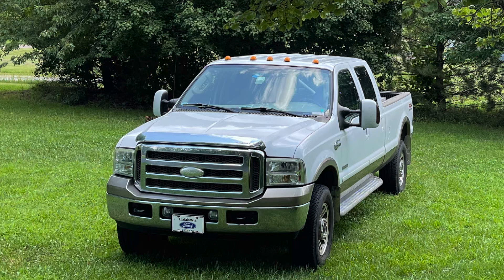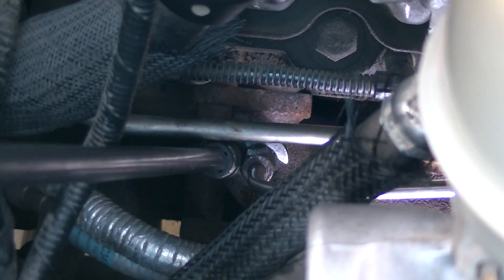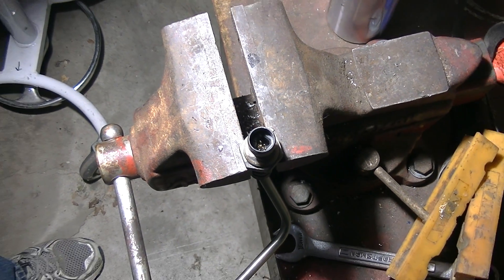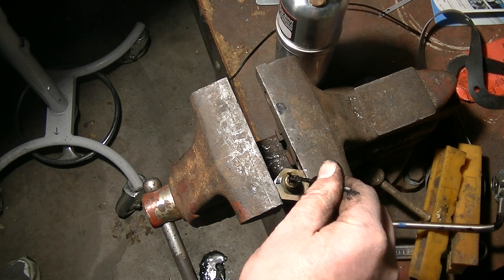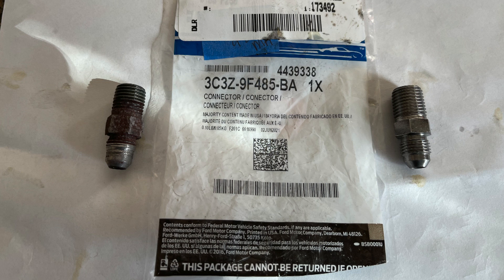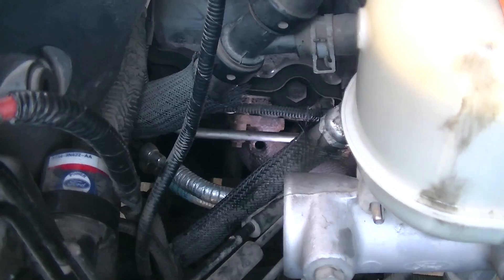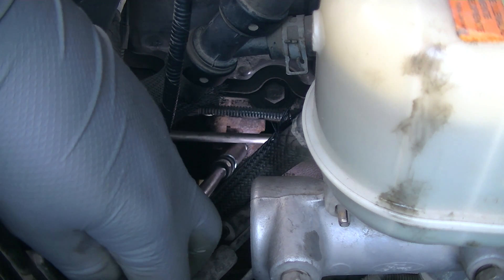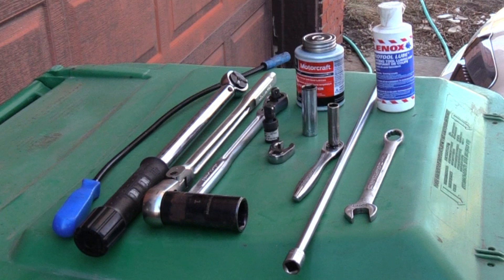Ford F-350 6.0 Power Stroke Diesel Code P0470 (EBPS) Exhaust Back Pressure Sensor, Fastest Fix